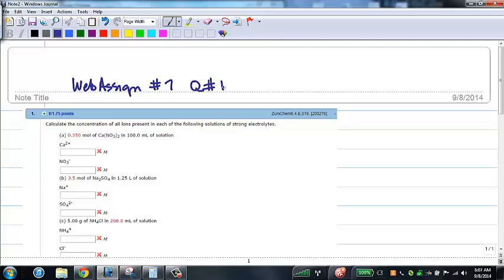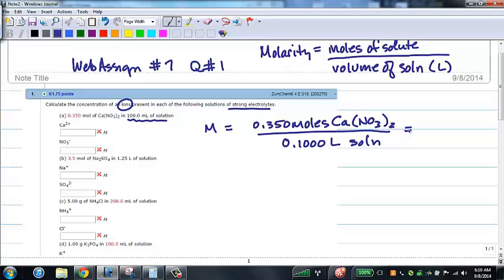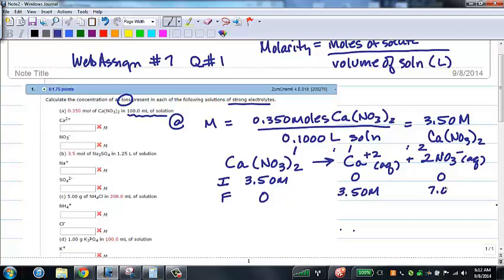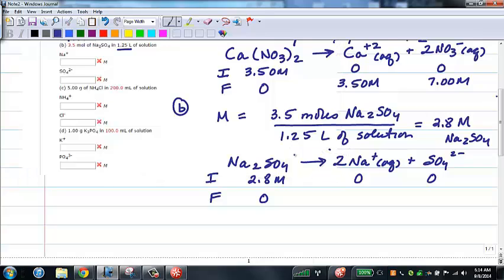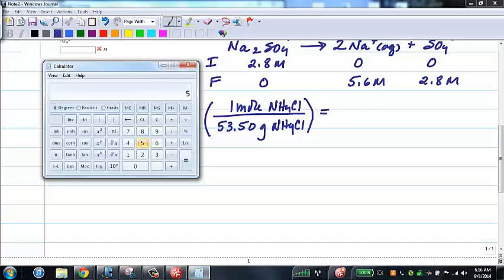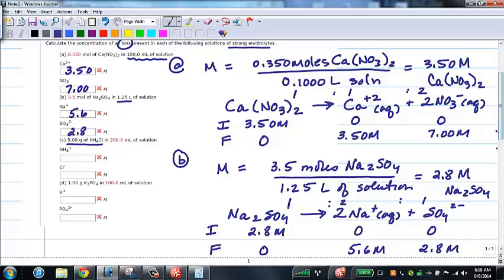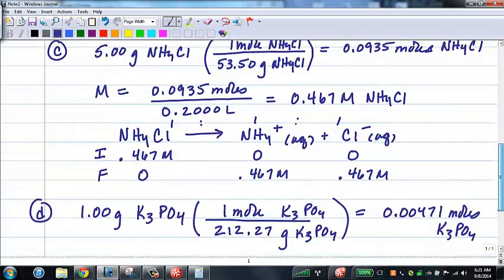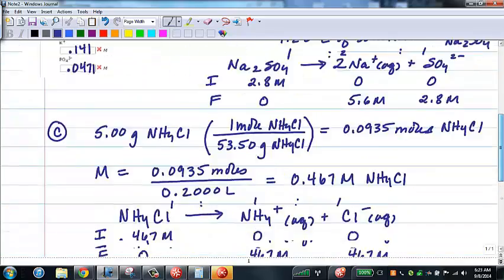HW7 Q1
Homework solution for WebAssign HW#7 Question 2